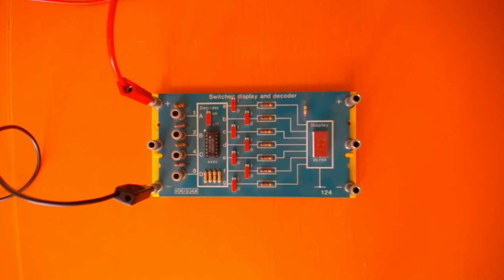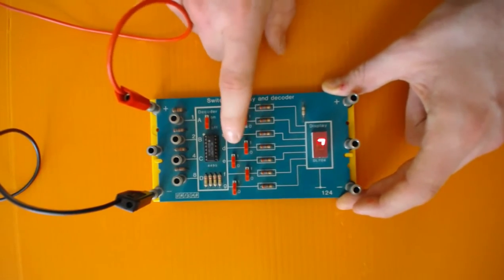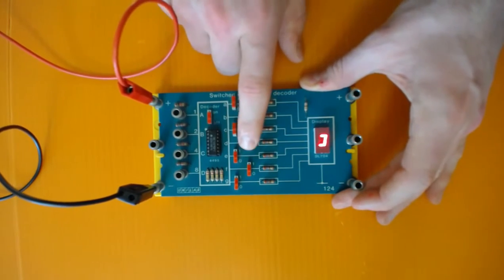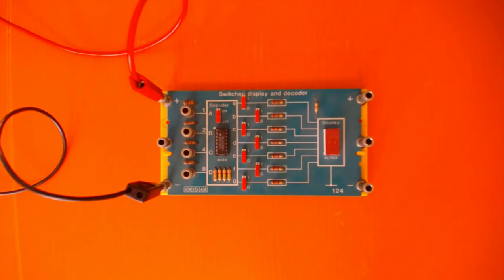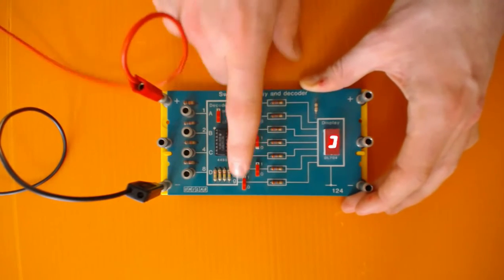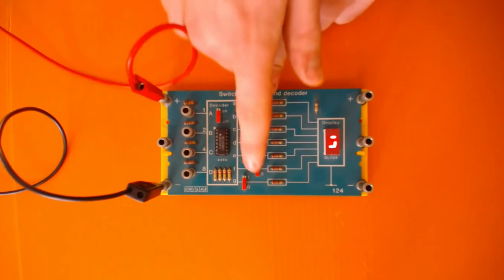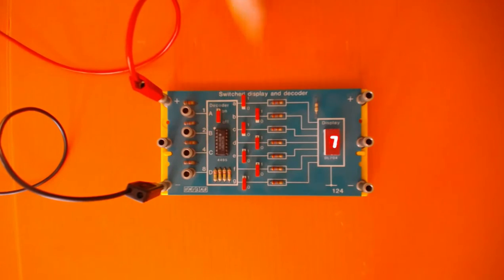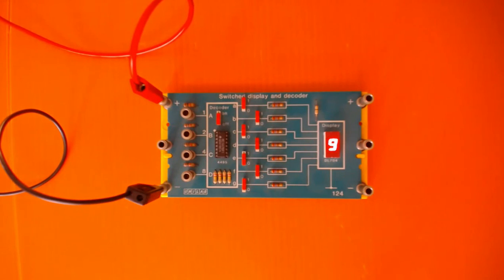The Seven Segment Display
Nat 5, Electricity 3, page 19